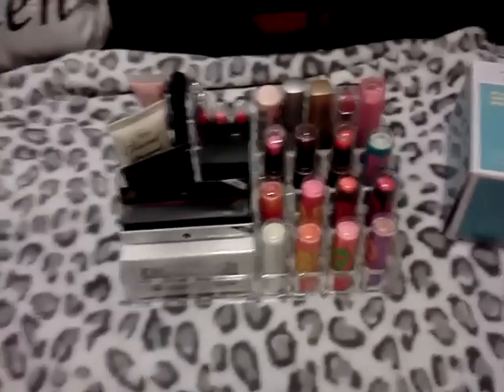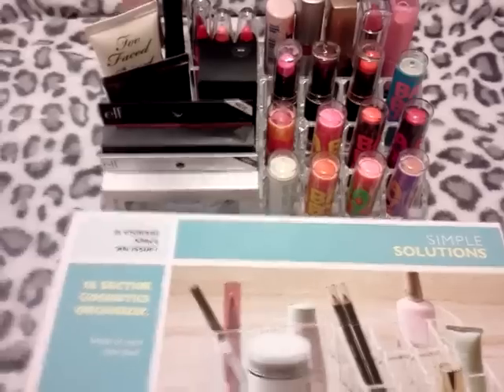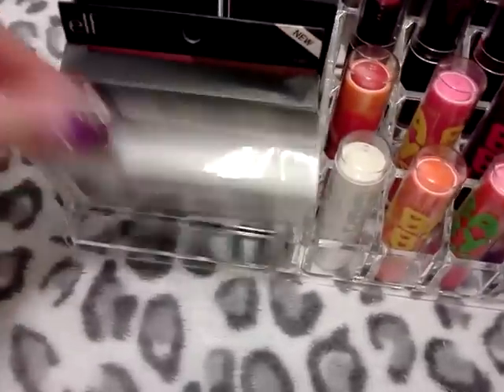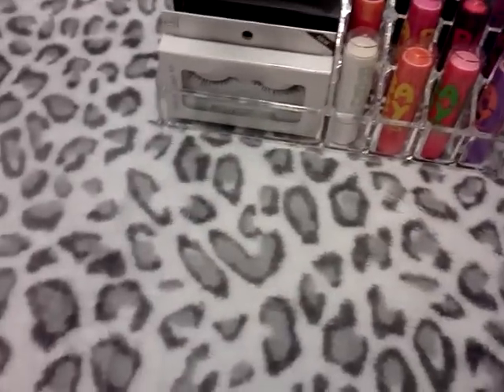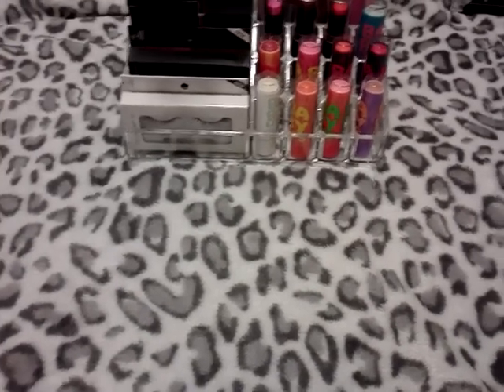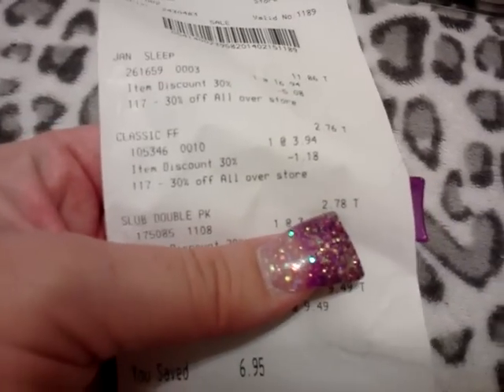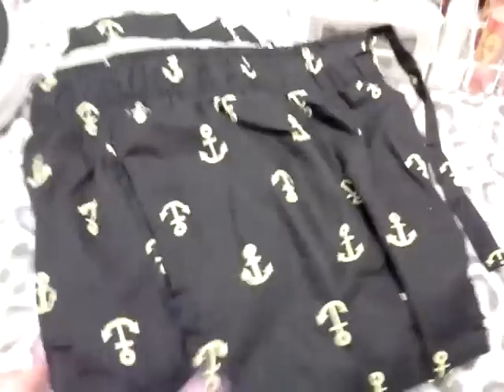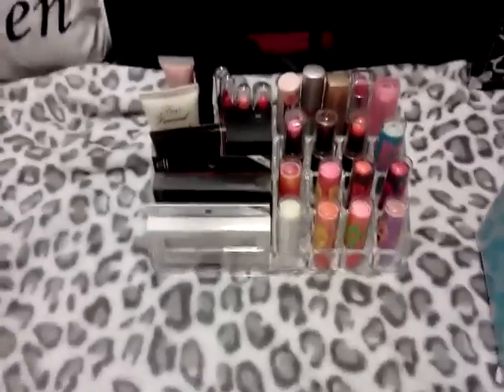16 section makeup organizer and old navy clearence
Here's a video with a makeup organizer I got from Ross for only $4.99 its super cute and also I found some great clearenced items from old navy hope u enjoy :)